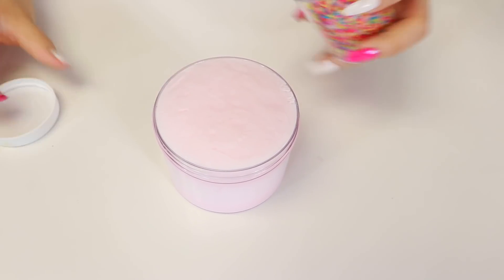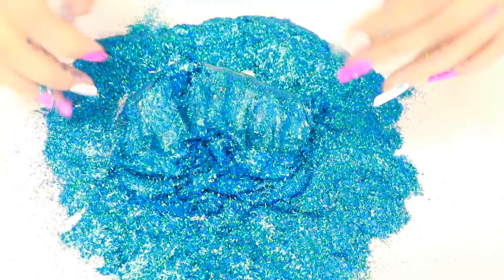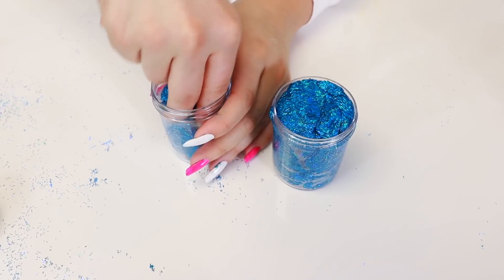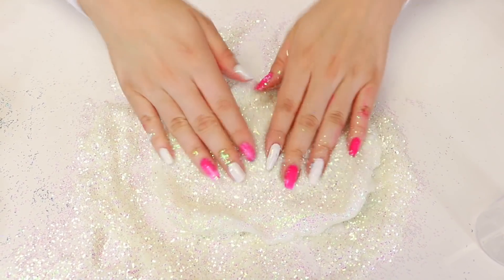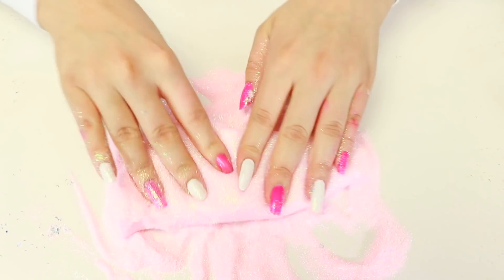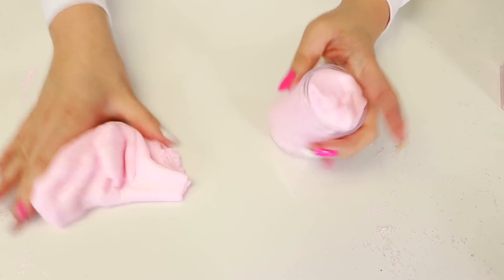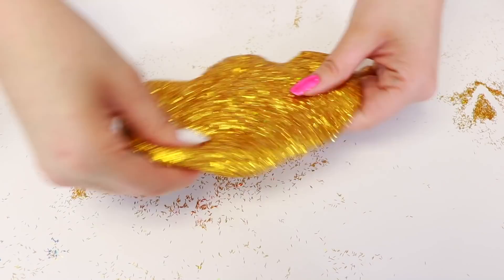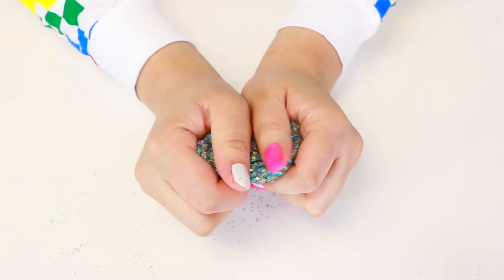ADDING TOO MUCH GLITTER IN SLIME Slimeatory #501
Mail:
Ameerah Navalua